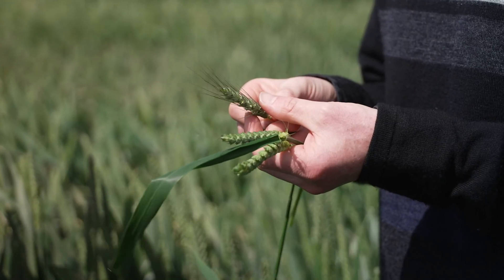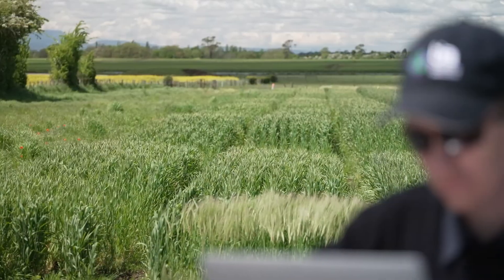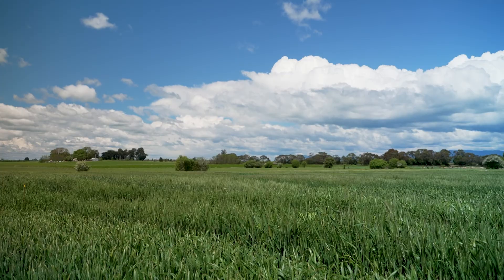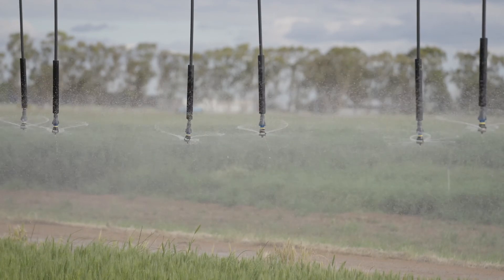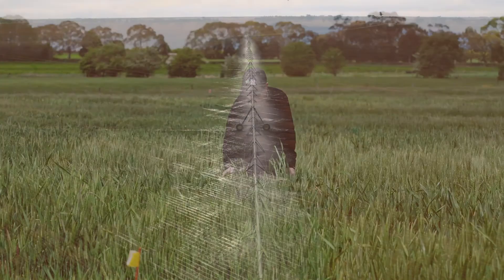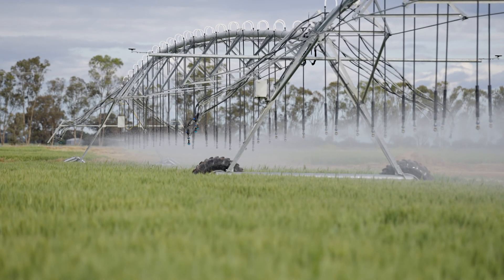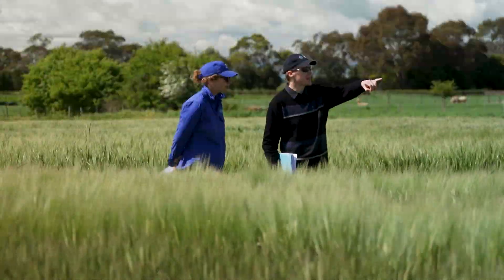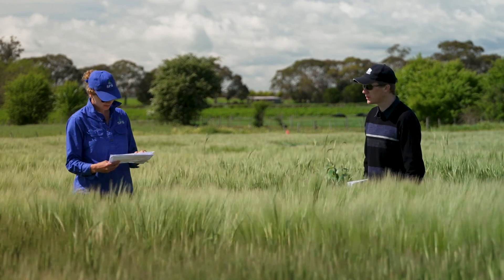Optimizing crop flowering windows enhances grain yield potential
This video discusses how the timing of crop flowering influences grain yield potential. For example, crops that flower too early may be at increased risk of frost damage, while flowering too late increases risk of heat and or water stress exposure. This video shows how to find optimal flowering windows, and documents forward shifts in flowering seen with global warming. This forward shift reduces crop duration and, as a corollary, reduces yield potential. Shifting forward sowing (planting) time and/or selecting later maturity crop types may be one way to alleviate impacts of the changing climate. Strategic use of irrigation can broaden and sometimes delay the optimal flowering window, providing growers with greater flexibility in ensuring that flowering occurs within the climatic window that minimizes risk of exposure to detrimental abiotic stress. A new economic calculator - WaterCan Profit is also discussed.